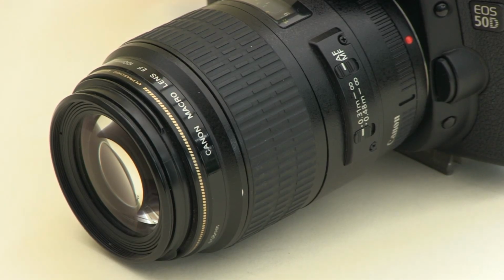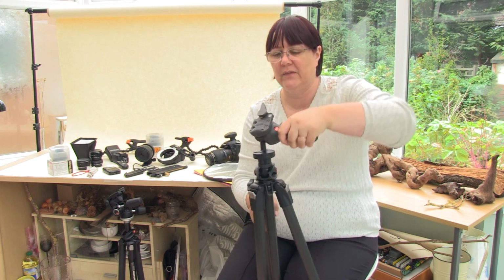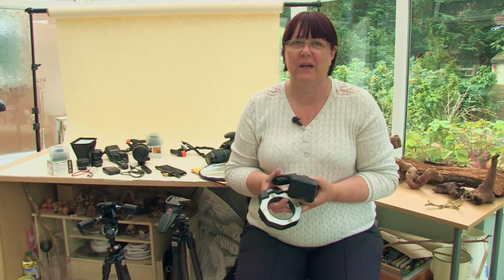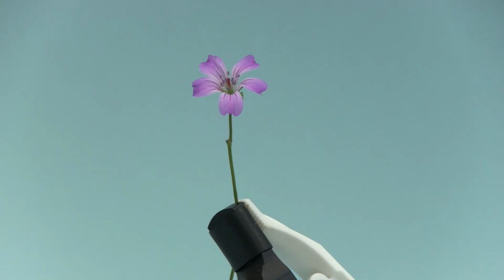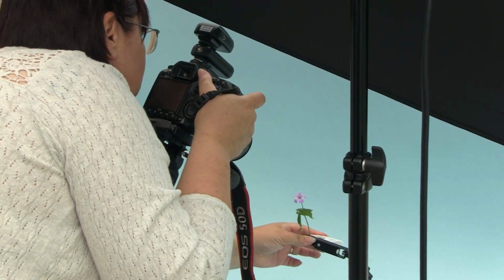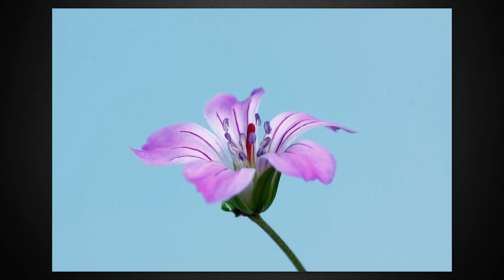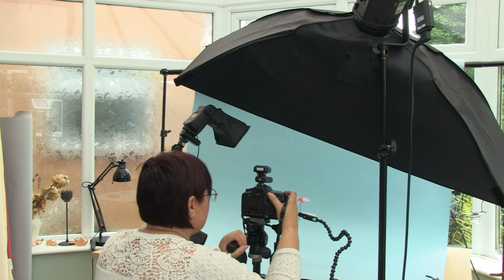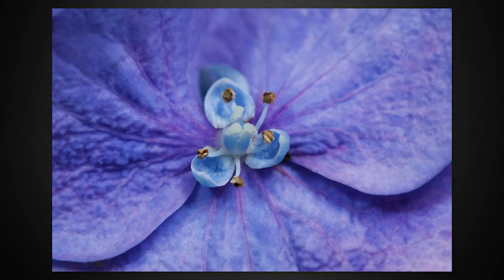Introduction to Macro Photography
Learn the art of macro photography with top macro photographer Michelle Whitmore.

Michelle is a specialist in Macro photography and in this webinar she takes into the world of miniature and macro looking at the techniques she uses when photographing insects. A wildlife photographer who gets in close to shoot the magical world of macro insects.

In this film Michelle takes you through the basics of macro photography. How to get started and what equipment you need to capture to capture incredible close up photography.